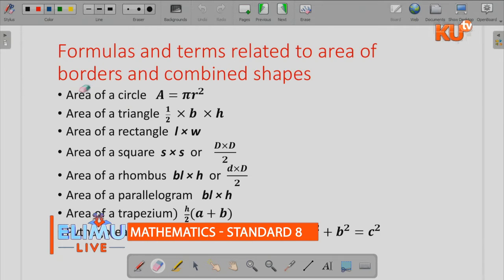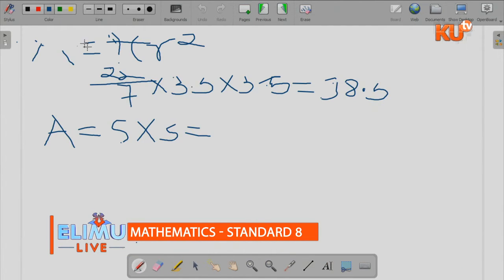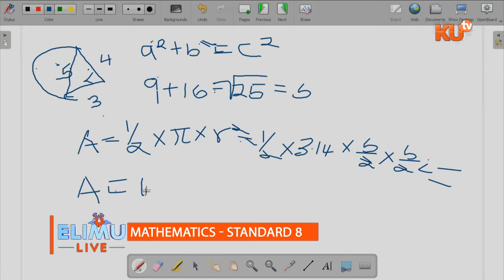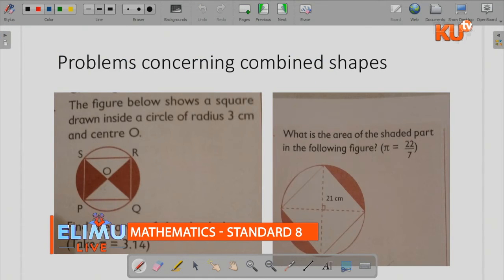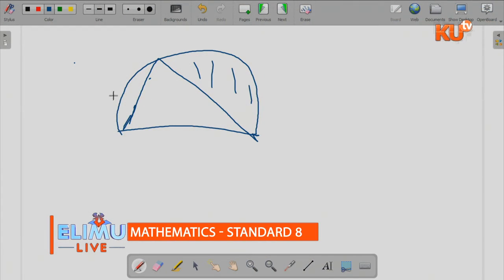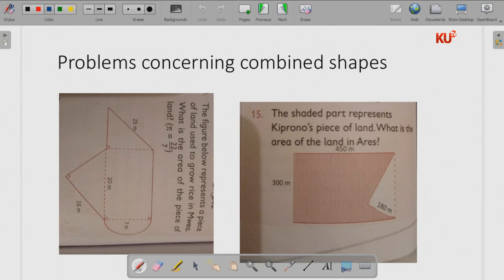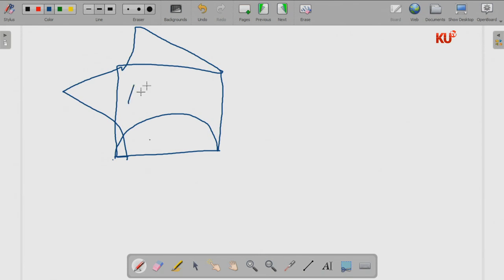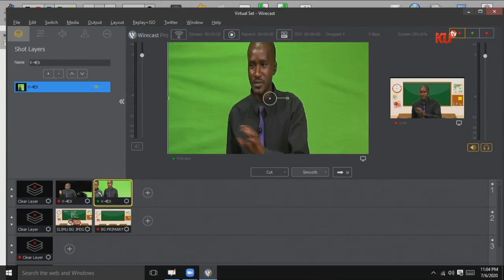MATHS STD 8 .TOPIC : AREA OF COMBINED SHAPES &BORDERS. TR. JOHNNY OMONDI.